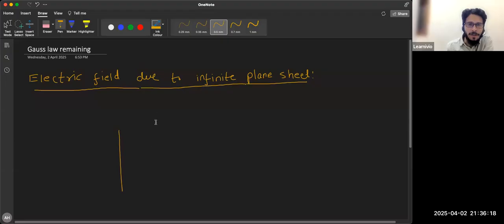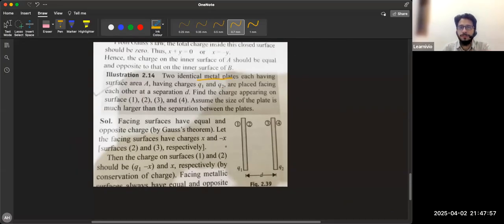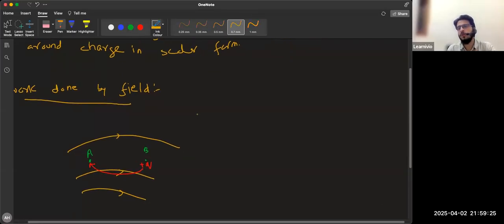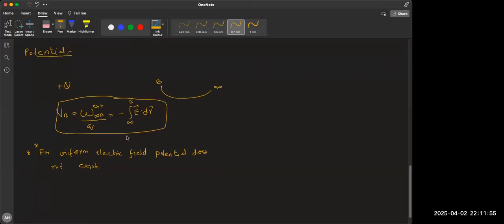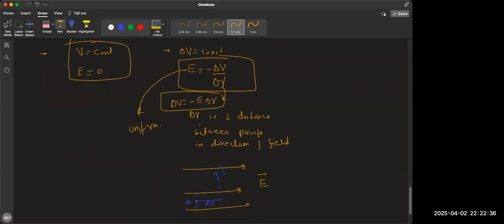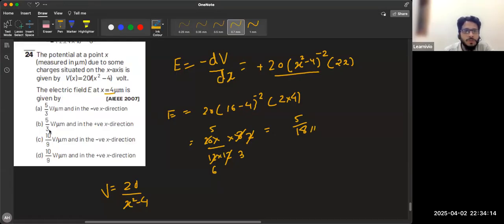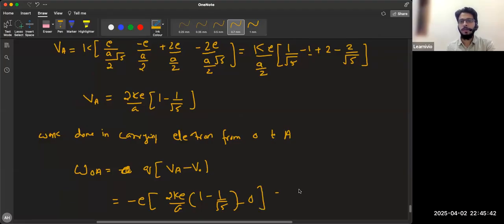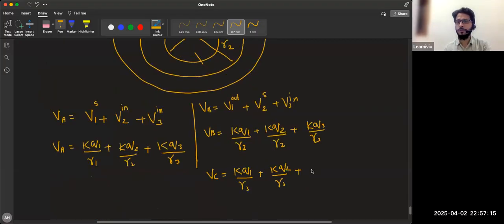Learnivio | Chapter : Electrostatic Potential and Capacitance | Lect | JEE CRASH COURSE 02-04-2025